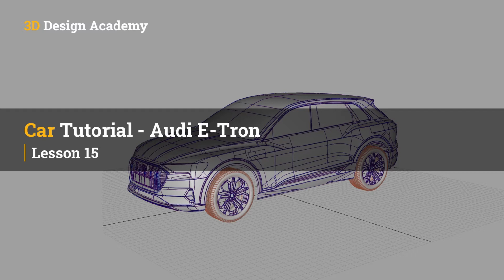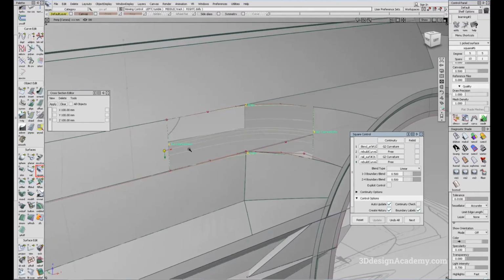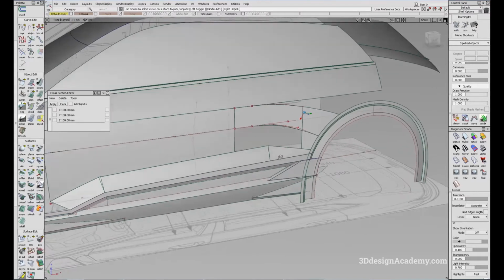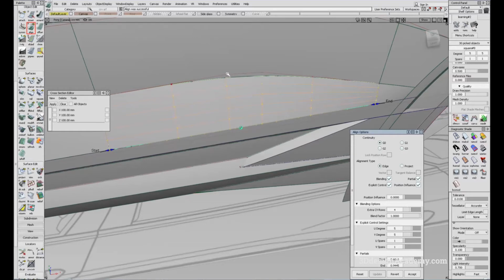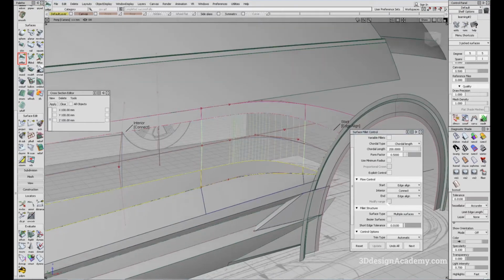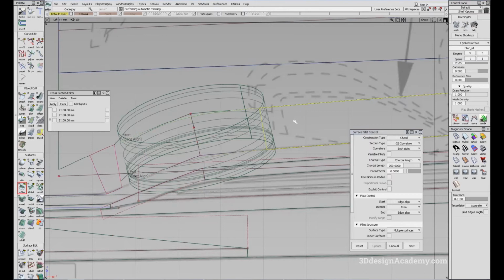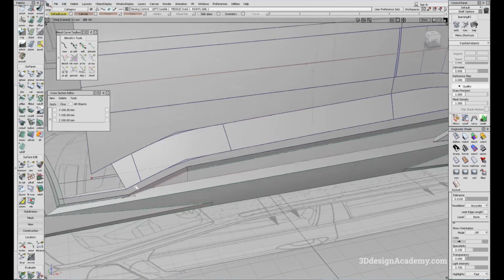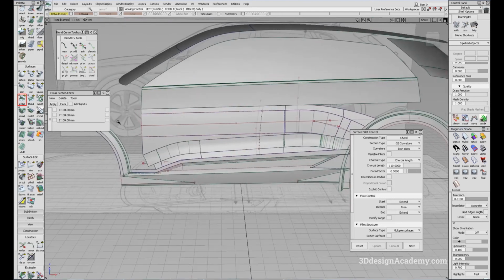Advanced Autodesk Alias Tutorials - Audi E-Tron SUV 15